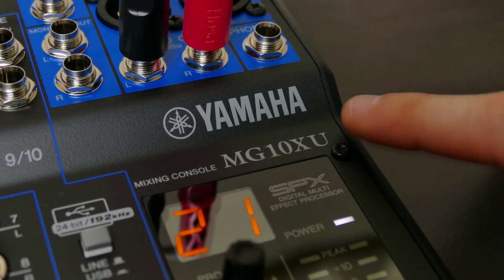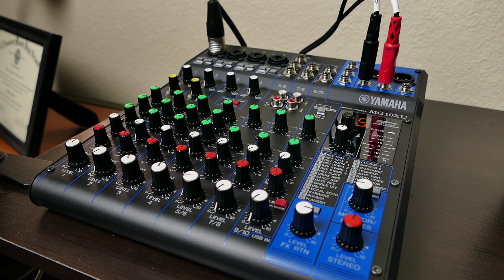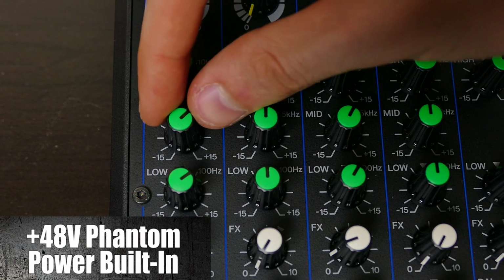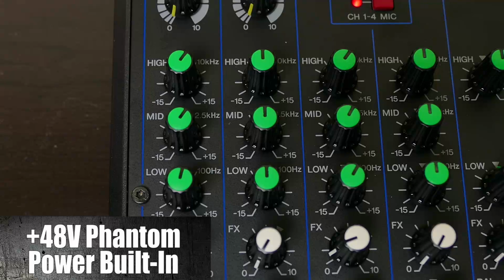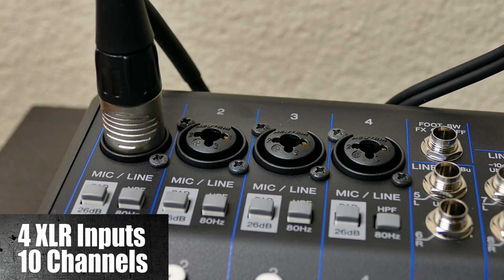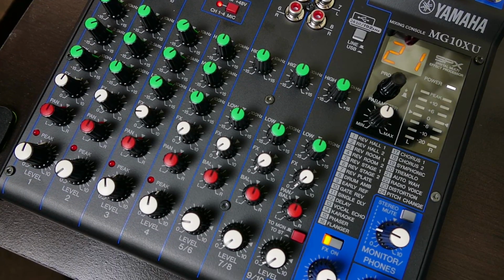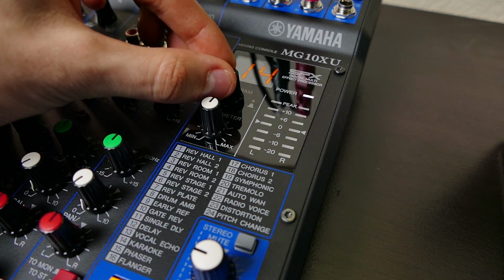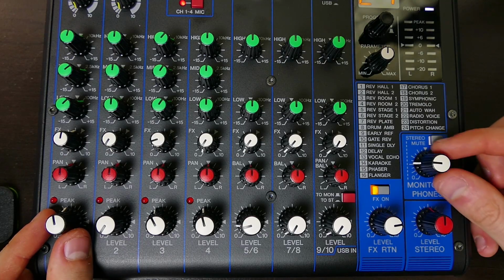My Blue Yeti Was Dying... So I Upgraded!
AUDIO TECHNICA AT2035 MICROPHONE
YAMAHA MG10XU MIXER
NEEWER MICROPHONE STAND
POP FILTER

- I purchased this gear myself, in case you were wondering! I'm very satisfied thus far and highly recommend it.